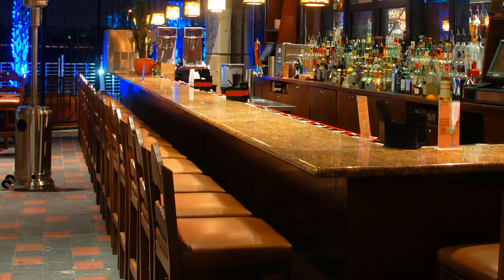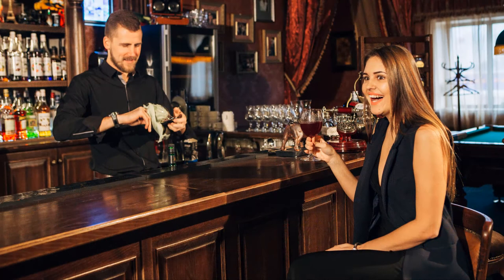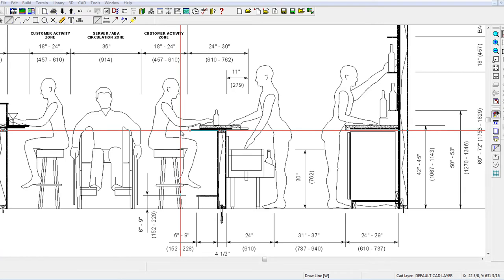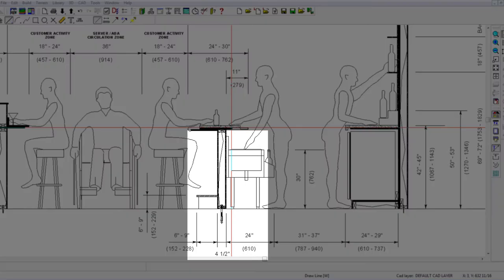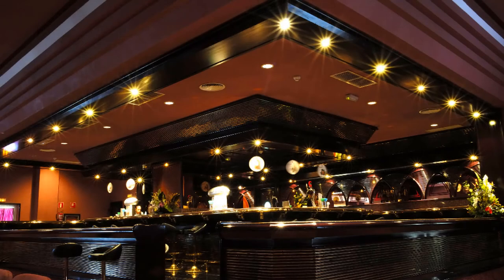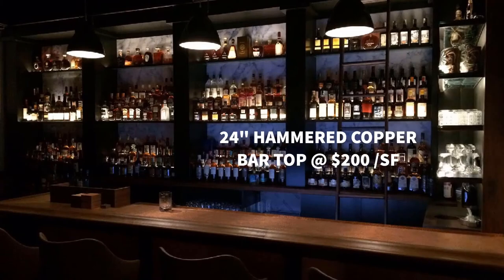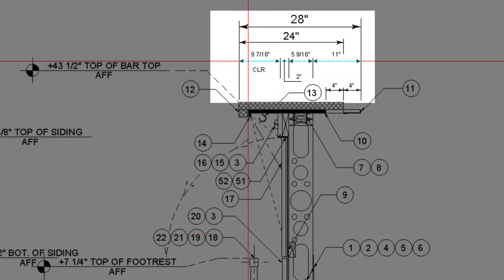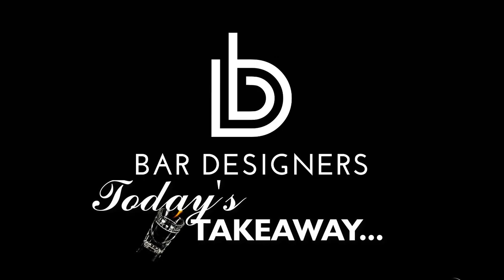Bar Dimensions - Best Bar Overhang for Ergonomics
What’s the standard overhang for bar tops? What’s the best bar top depth? Discover the standard bar dimensions for proper countertop overhang for ergonomics.

1:36  Sketch depicting the best bar top overhang for customers
          sitting at a bar is between 6" - 9" from the face of the finished
          bar
1:44  Sketch depicting ideal bar top overhang on the bartenders'-
          side of the bar is 11" from the inside face of the bar die
2:19  Photo depicting the cost of 24" deep stainless steel bar top
2:33  Photo depicting the cost of 24" hammered copper bar top
2:48  Photo depicting the cost of 24" walnut bar top
3:12  Photo depicting the most common size of commercial bar
          tops

My favorite reference book for architectural standards:

1. Canon SL2 with Kit Lens

2. SLIK Sprint 150 Aluminum Tripod

3. Fovitec Studio Pro 600 LED Panel Bundle

4. Camtasia Video Editing Software